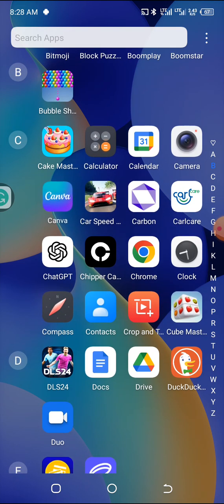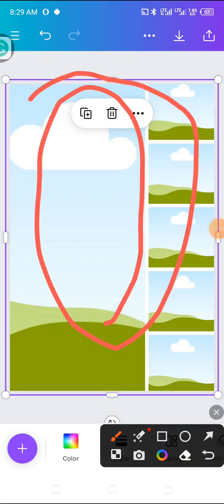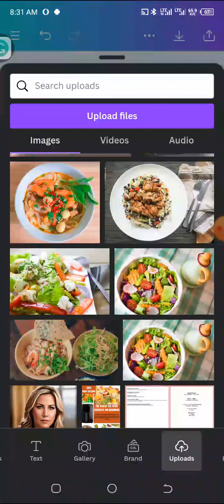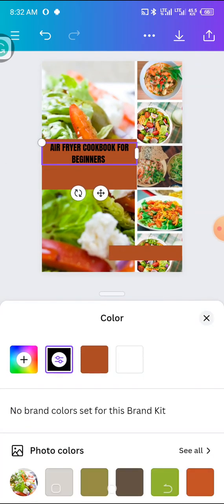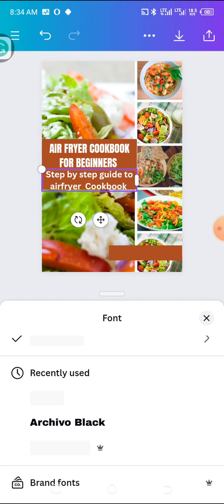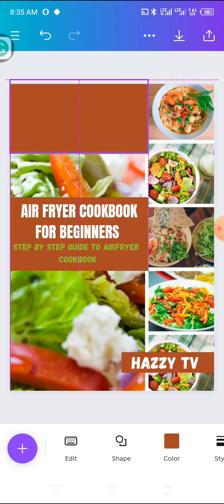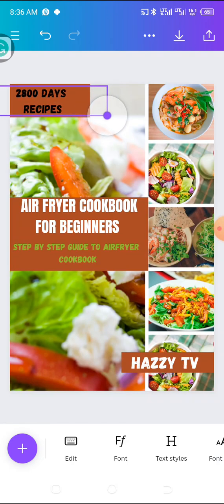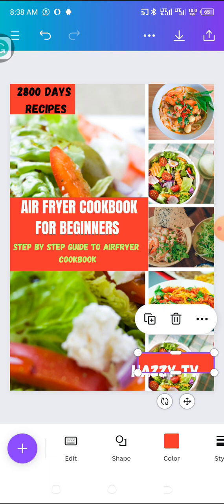How To Design A Cookbook Cover